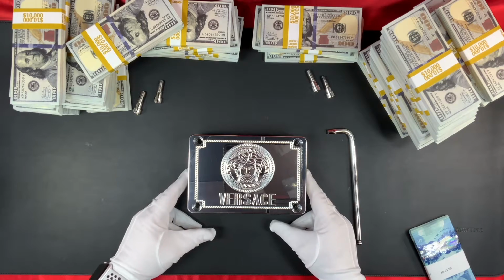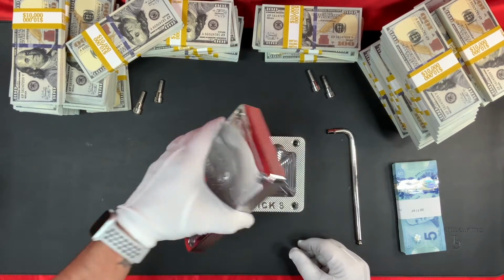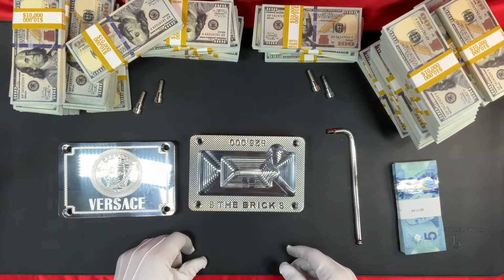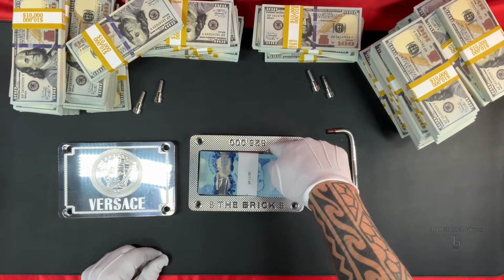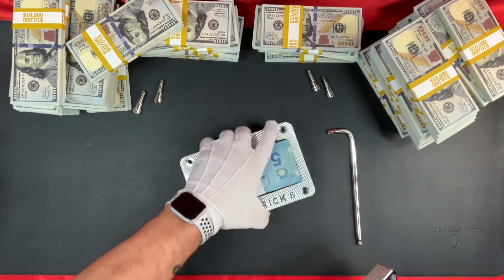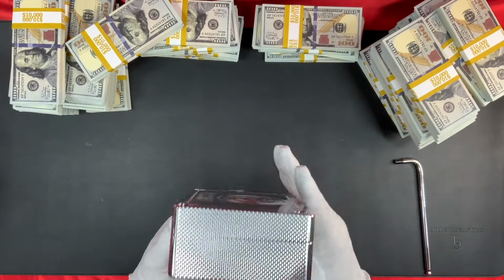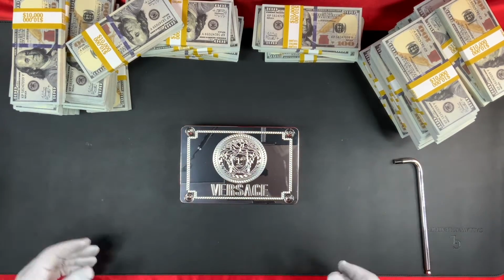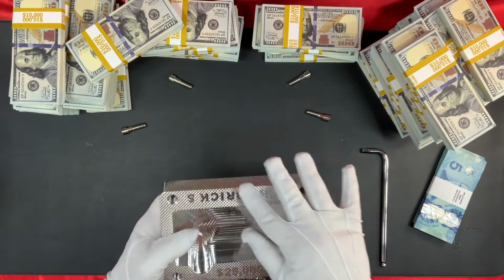HIDE $25,000 IN THIS VERSACE 25K BRICK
We have thousands of options. Let me know what we can make for you.

WORTH A MINIMUM OF $500 UP TO $4000 (CASH NOT INCLUDED) FOR SUBSCRIBERS ONLY.

IN TIMES LIKE THESE YOU GOTTA HAVE SOME CASH. GET A BRICK FILL IT. KEEP IT SAFE. BE PREPARED!!!
This is our old school BRICK. We finally filled THE BRICK with $70,000!! This Thing looks absolutely stunning.
We make these in sizes from 50 bill capacity all the way up to $1,000,000 capacity. They make great gifts.
FYI NOT PROP MONEY.

OUR $75,000 POLISHED BRICK

OUR $10,000 POLISHED BRICK

Check out our coolest Brick so far, we made it for Vegas Dave.

OUR $100K SUPER BRICK

MESSAGE ME TO GET YOURS.

8615 W. FLAMINGO RD